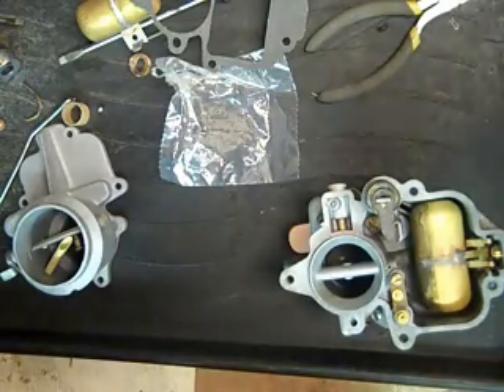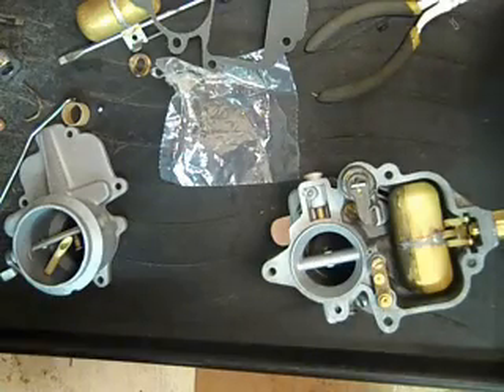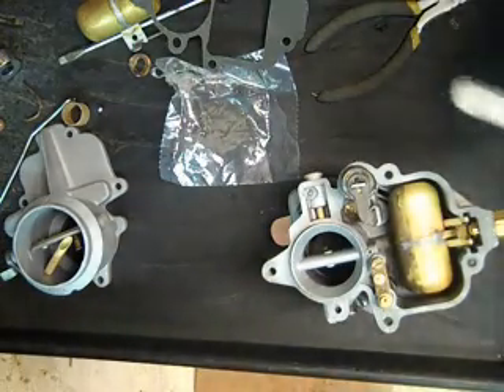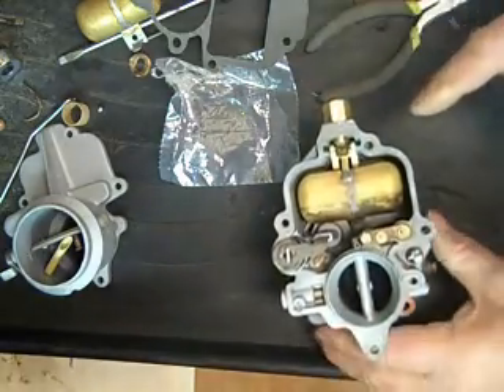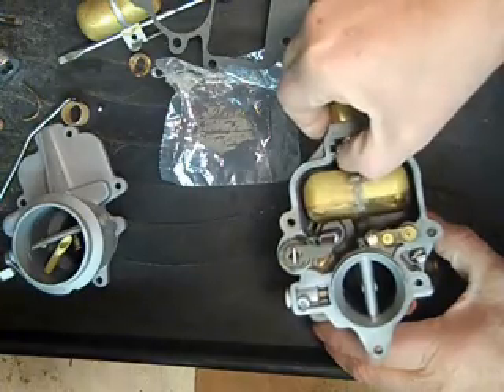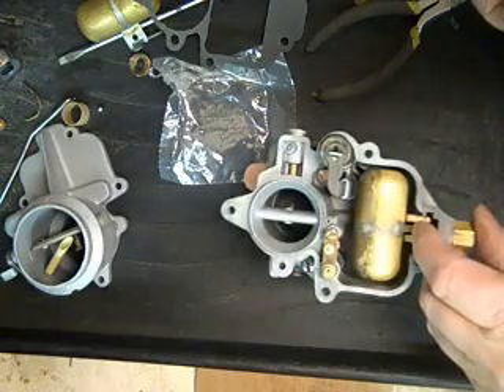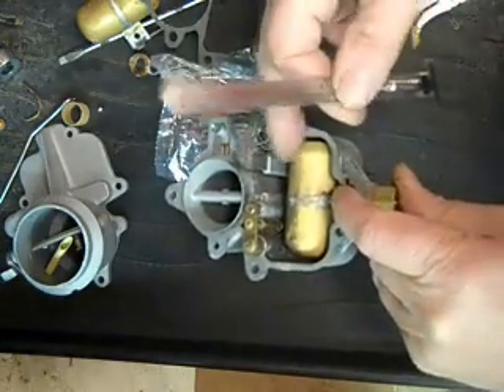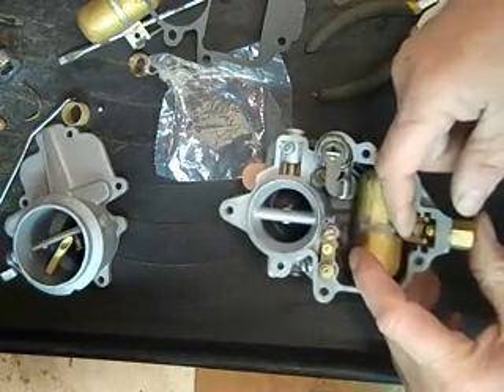Carter B & B Carburetor - Adjust Float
is happy to provide this video about the Carter Ball & Ball carburetor. This video illustrates how to adjust the float level.